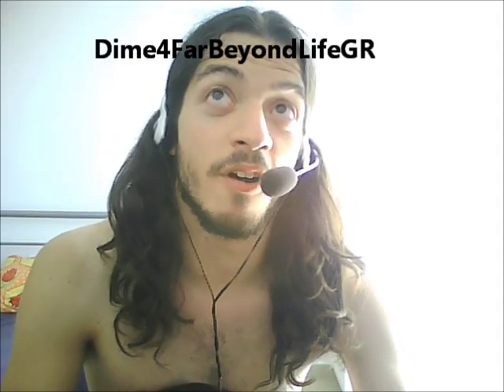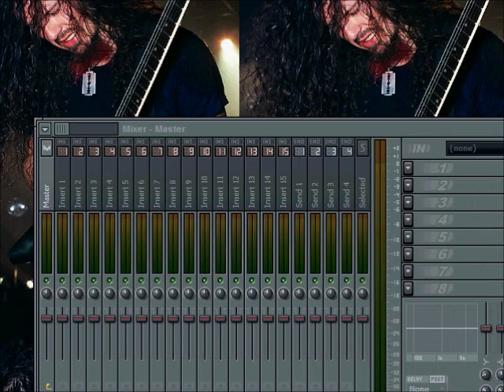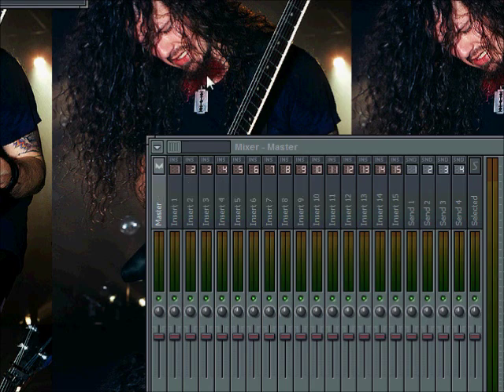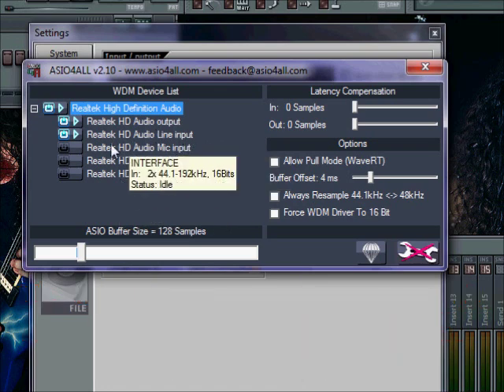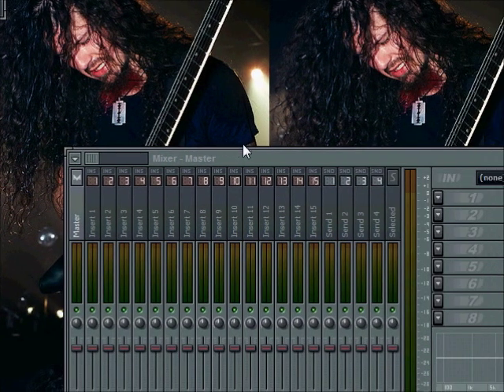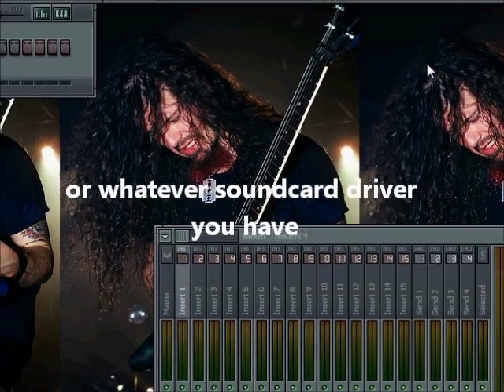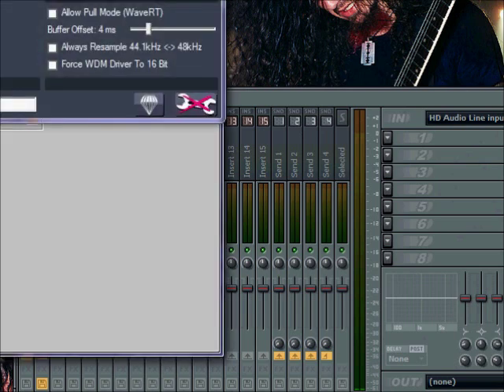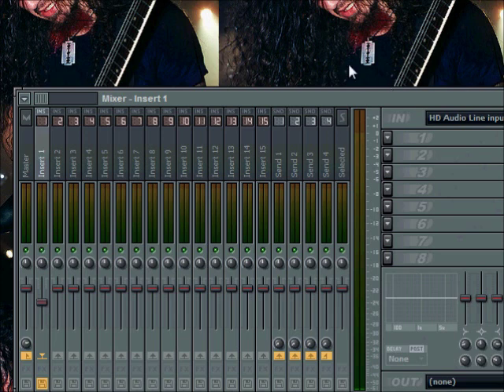How to play guitar through FL Studio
**NEWER UPDATE** Added subtitles - was about time...
**UPDATE** It is my understanding that most newer systems (mostly laptops) lack a line-in, or have only one jack for headsets with microphones. To those I say sorry, your next best bet is either a guitar to USB cable, or a USB audio interface...
Yeah... this video is outdated by 2017 standards ¯\_(ツ)_/¯

A redo of a video I had on my previous channel, Dime4FarBeyondLifeGr. Only this video is kinda better, apart from the weird accent and the mumbling still being there... I'll TRY and answer any question, but keep in mind that there are big differences between computers... And I'm not really good with computers...